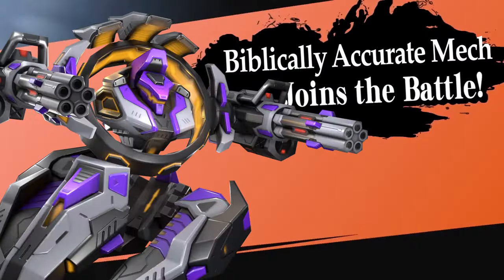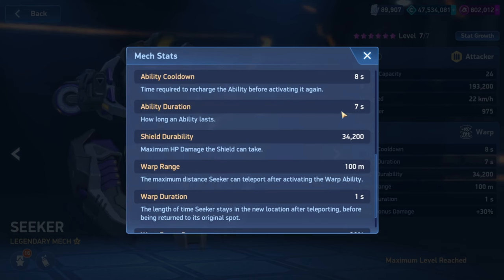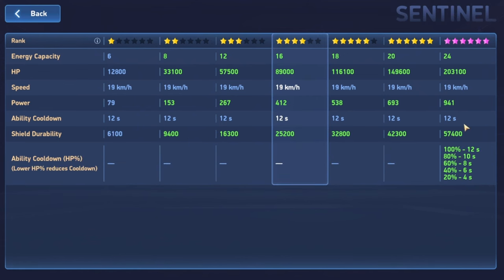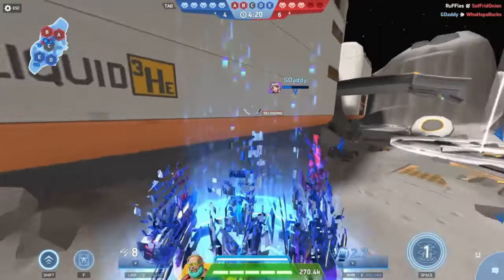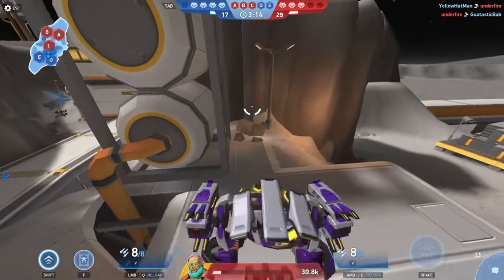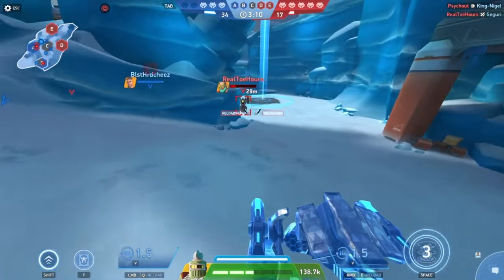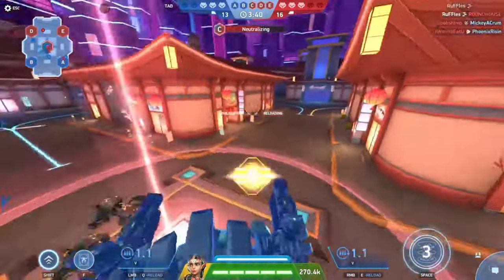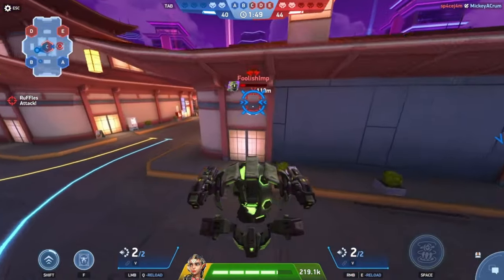NEW Mech SEEKER is INCREDIBLE - Mech Arena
== CONNECT ==

== INFO ==
I am a member of Mech Arena's Content Creator (CC) Partner Program.

0:00 Intro
0:08 Mech Overview
2:30 Mech Implants
4:53 Gameplay
15:13 Wrapping Up